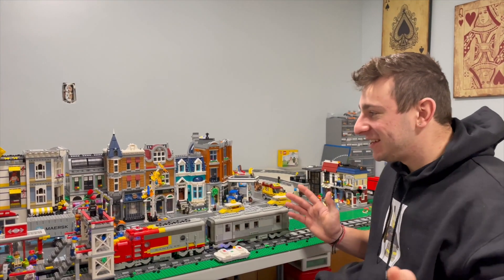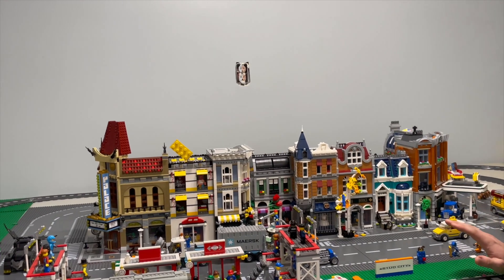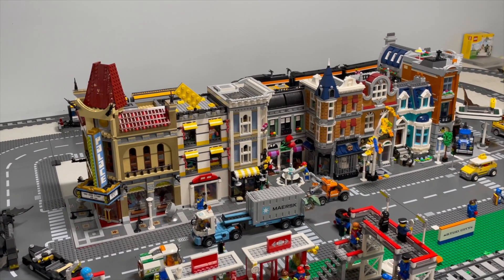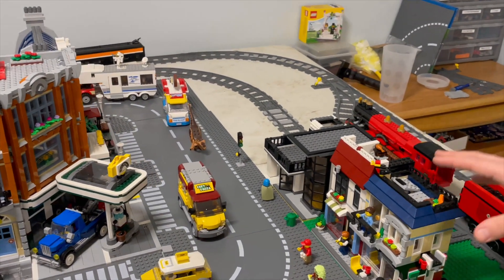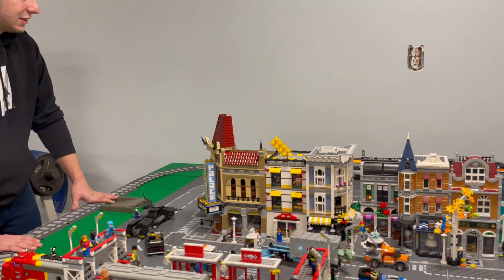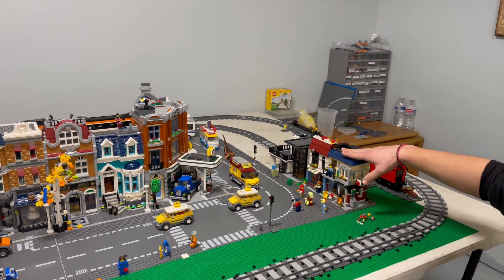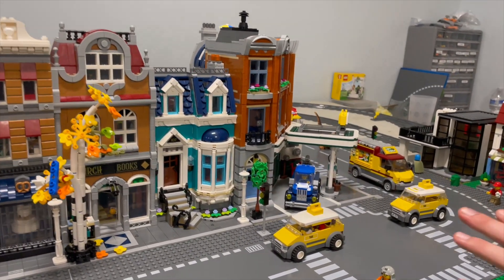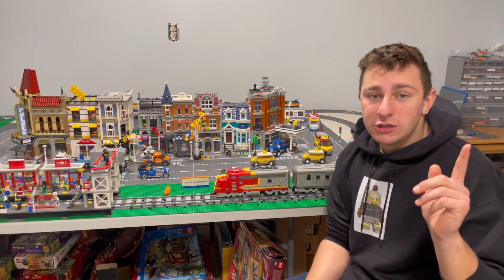STUD CITY UPDATE #11 (OUR LEGO CITY GETS ROAD PLATES, MODULARS, AND MUCH MORE)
LEGO city update for the month! Modulars are placed and starting to get some shape for the city!